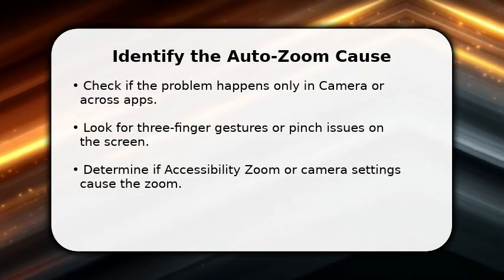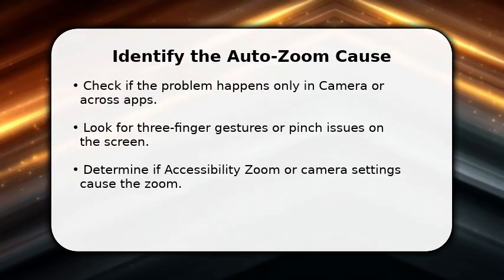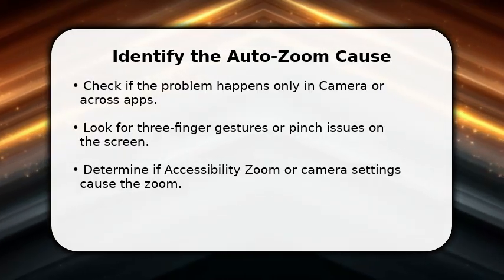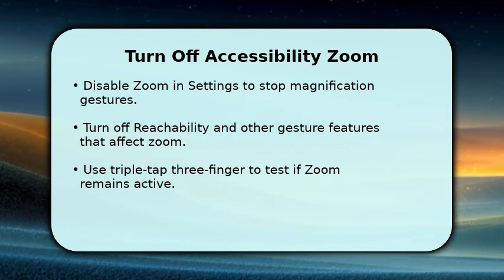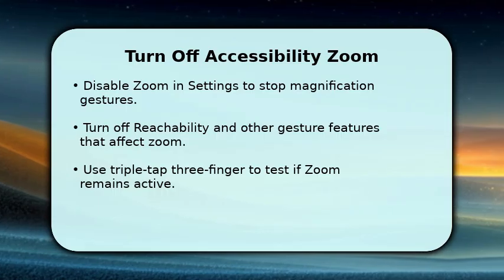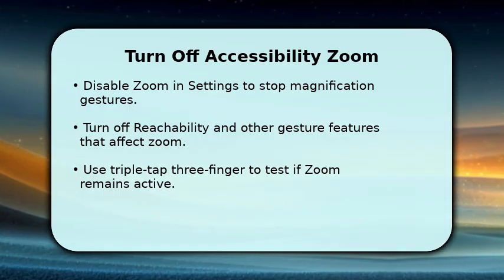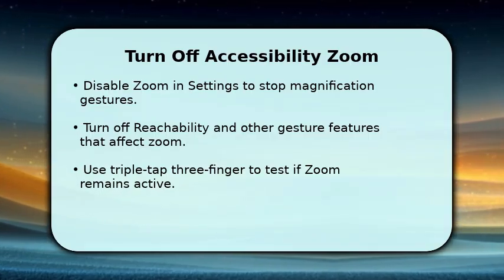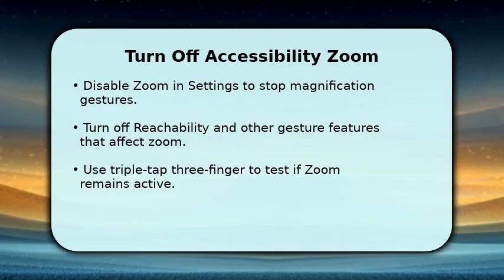How to Fix Auto Zoom in Iphone - Easy Guide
How to Fix Auto Zoom in Iphone - Easy Guide | 🔒 Surfshark VPN Deal — Stay private and secure. $1.99/mo + 3 Months Free ▸

Discover the simple steps to disable auto zoom on your iPhone. This quick guide covers troubleshooting common issues and adjusting settings for a clearer view without extra effort.

iPhone, auto zoom fix, zoom setting change, eye strain relief, accessibility options, screen magnifier, touch target size, display resolution, visual clarity iPhone, autofocus adjustment